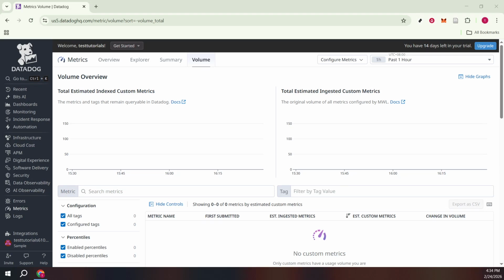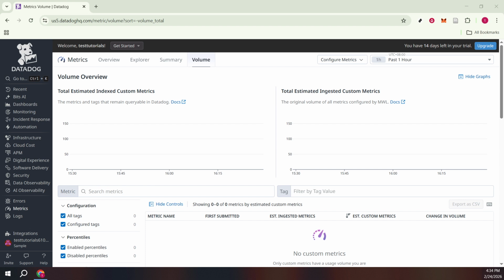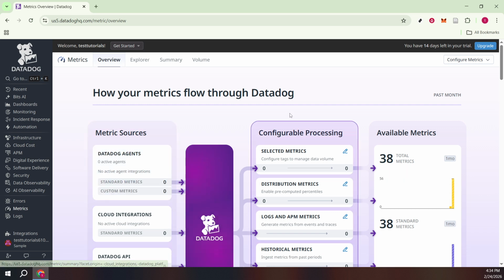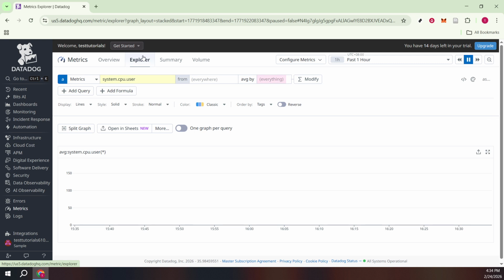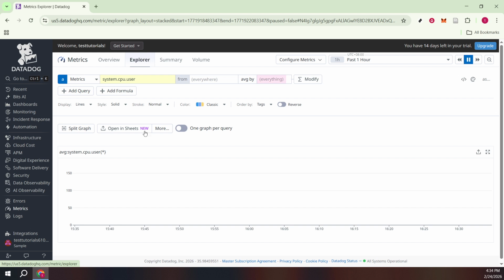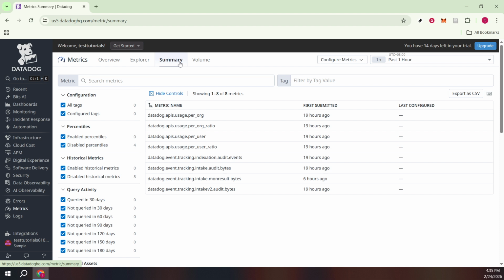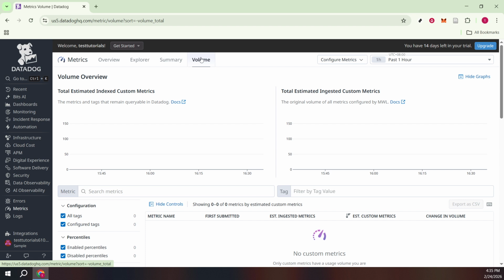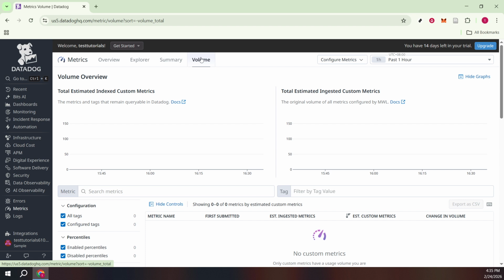How To Govern Custom Metrics Volumes In Datadog [2026 Guide]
How To Govern Custom Metrics Volumes In Datadog